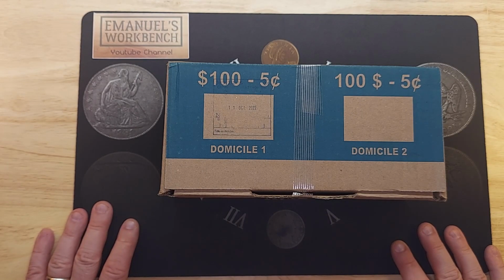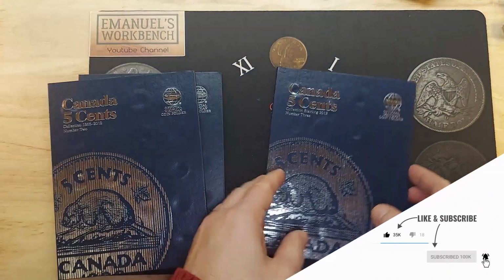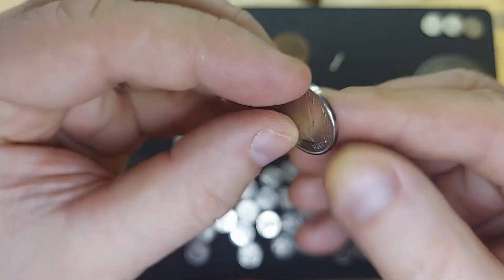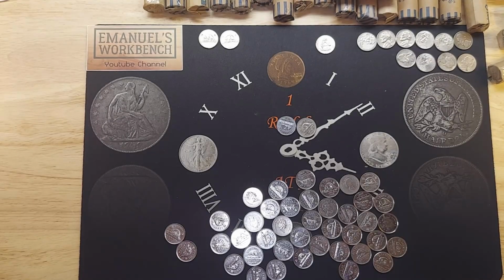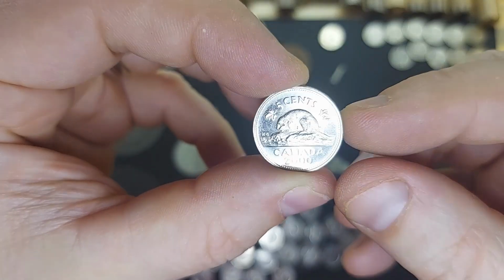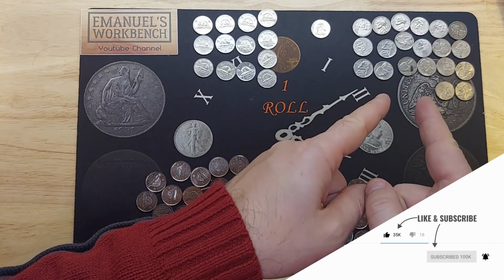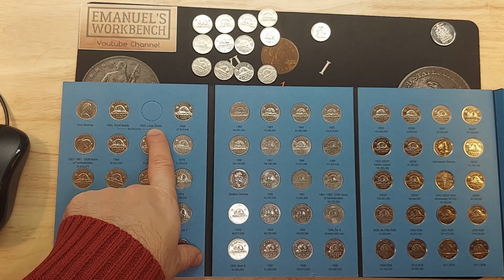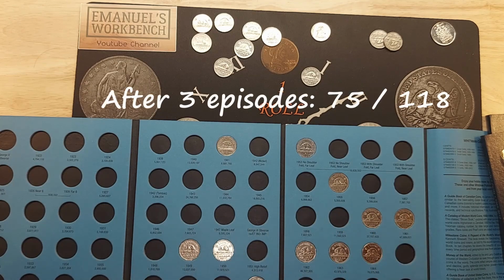Nickel Roll Hunt and Album Fill - Episode 3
Join me as I hunt a box of Canadian nickels.

Intro:
"Earning Happiness" by John Bartmann is Public Domain